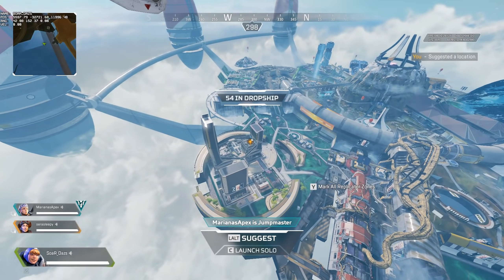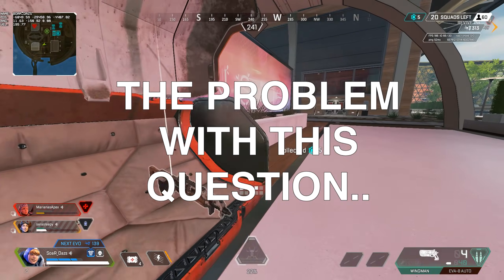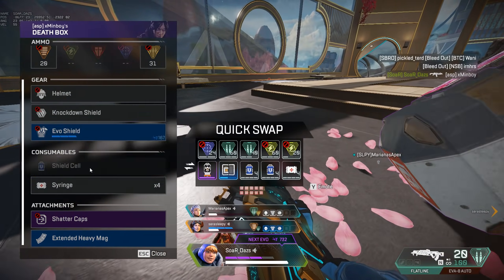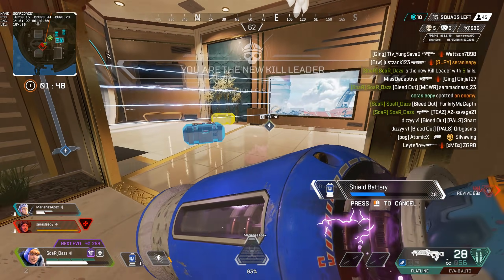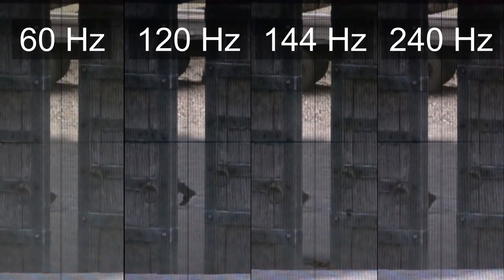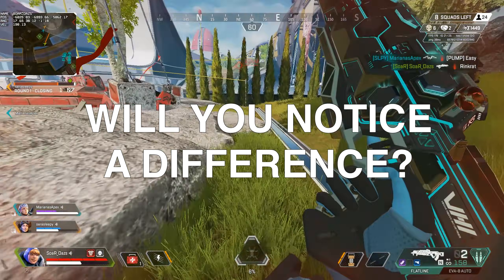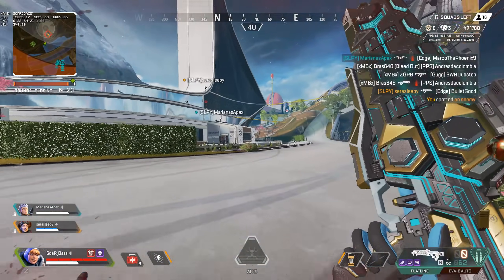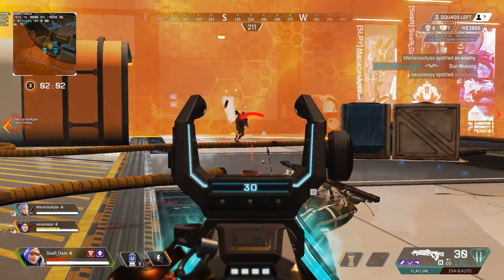60hz vs 120hz vs 240hz and Frame Rate Understanding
60hz vs 120hz vs 240hz with also the discussion that comes with adding in the framerate of 60fps vs 120fps vs 240fps. This topic is very important as you realistically need both pieces of the puzzle to get the experience and missing a part of it makes you miss out.

Please note I do not go heavily behind the science, but strong general knowledge to help you make informed decisions to help understand the concept!

00:00 Video Introduction 60hz vs 120hz vs 240hz
00:24 Realistic Answers & My Experience
00:56 The Problem With This Topic
02:33 Solution To The Answer
03:07 Does It Improve Your Aim
03:28 Will You Notice A Difference?

We hit on pretty much all of the above breaking down all the details and main fundamentals.